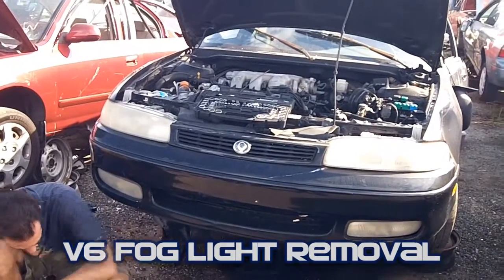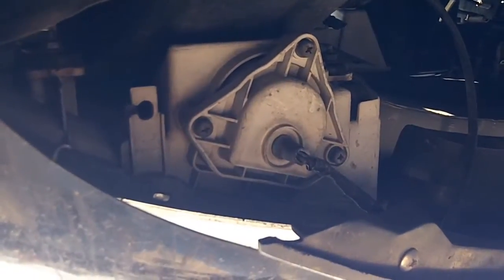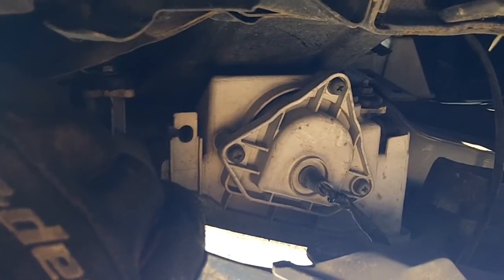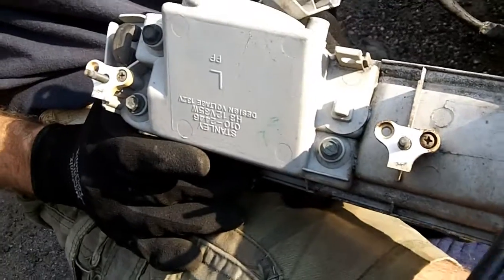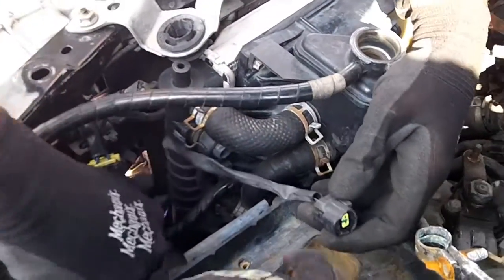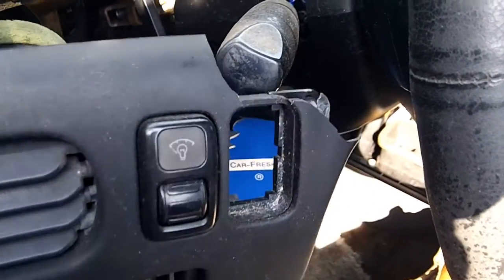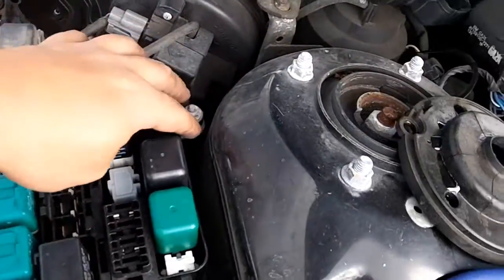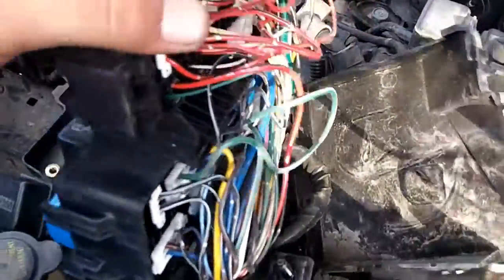Mazda 626 - 1993-1997 V6 Fog Light Removal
Fog Lights for the 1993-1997 Mazda 626 only came from the factory on V6 ES (leather package) equipped cars.  This is only to show how to remove them safely without breaking the mounting hardware.  The installation video on the I4 (4-cylinder) will be coming in the future.